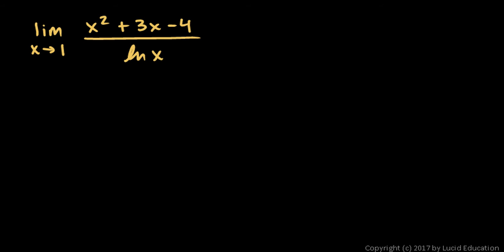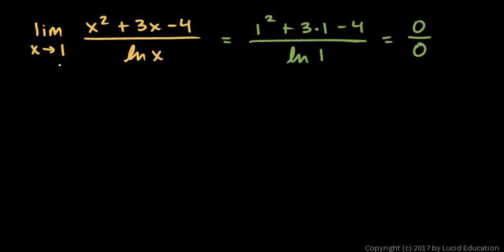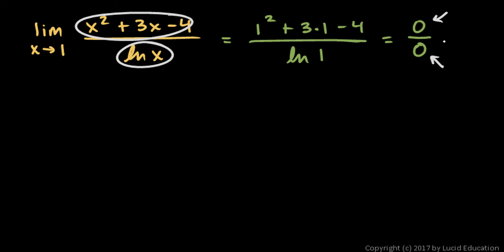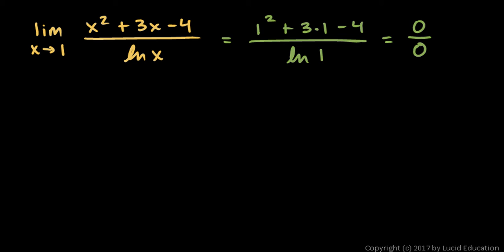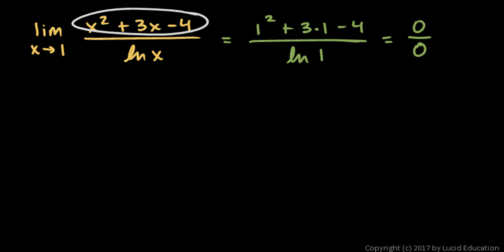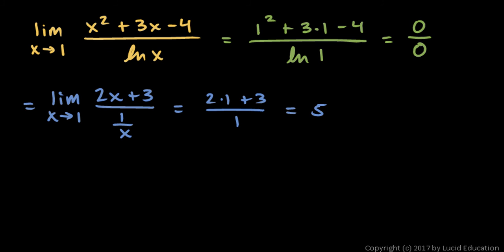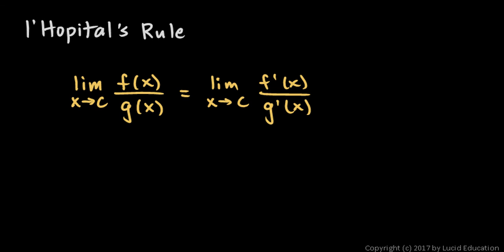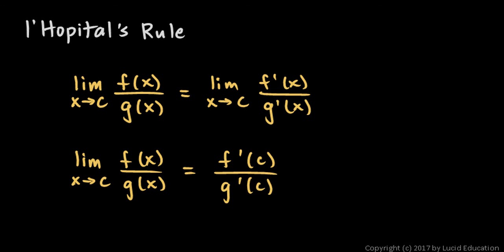Calculus 6.08b - L'Hopital's Rule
L'Hopital's Rule. An example problem and statement of the rule.